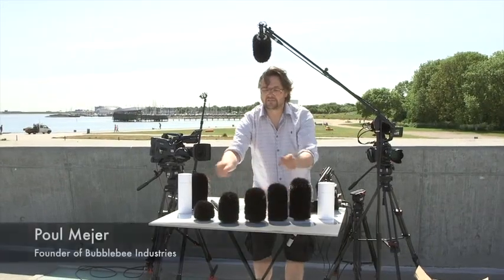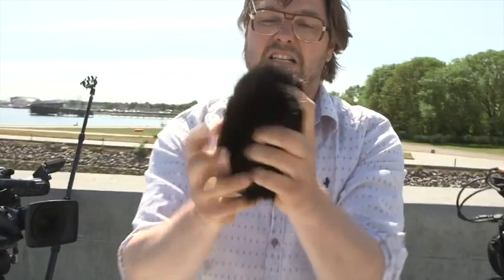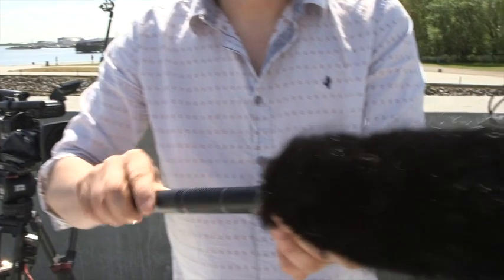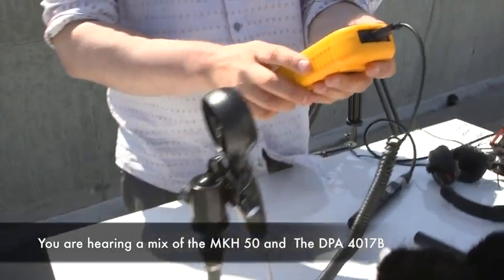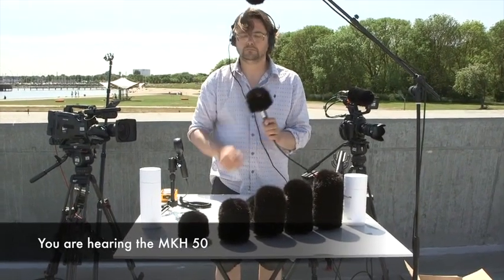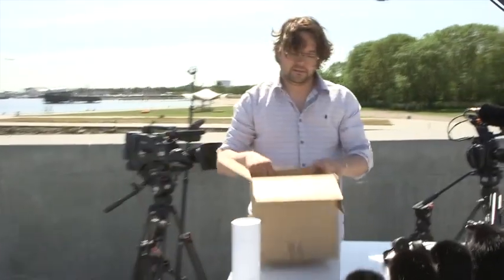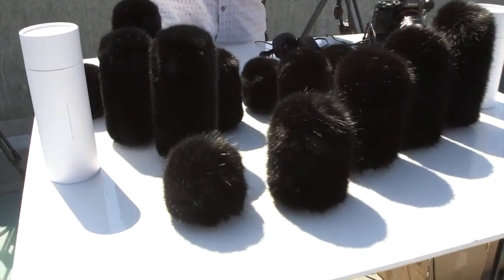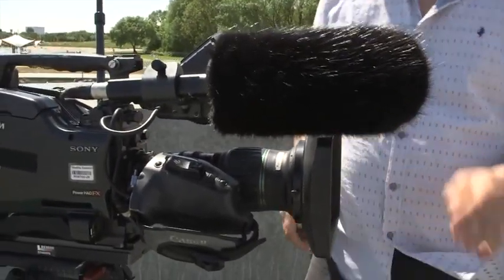How To Use The Windkiller for Wind Free Sound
Watch Bubblebee founder Poul give you the grand tour of The Windkillers and how to use them.
It covers both The Windkiller, The Windkiller Short-Haired and the new Big Mount, featuring the Sennheiser MKH 50 and 60 and DPA Microphones 4017B.